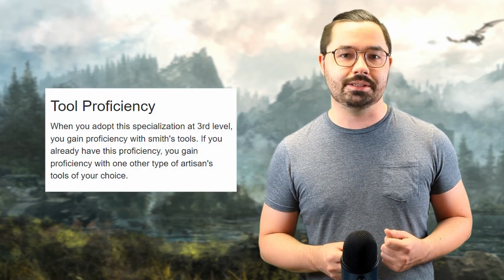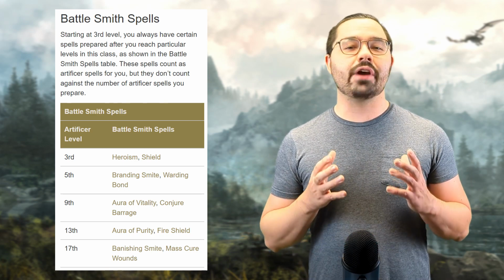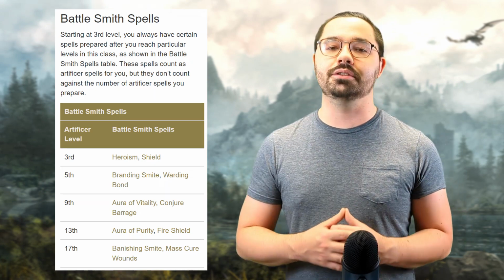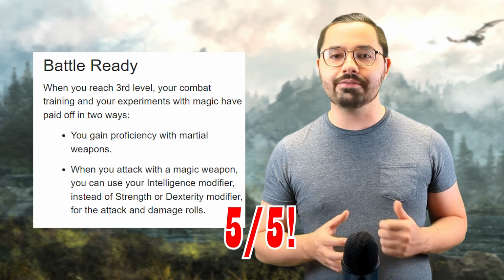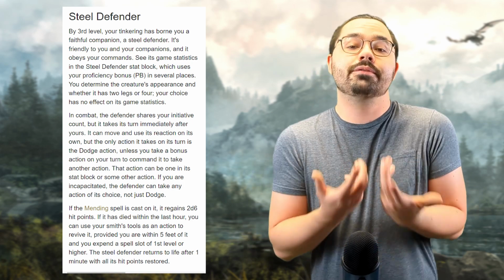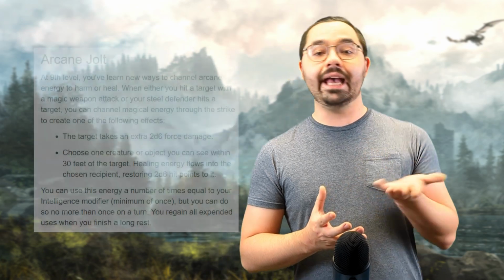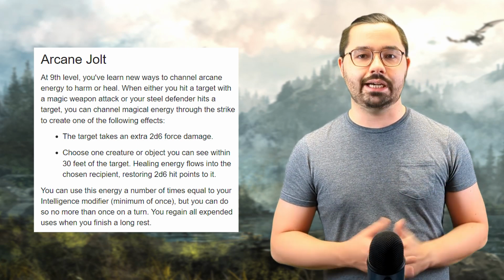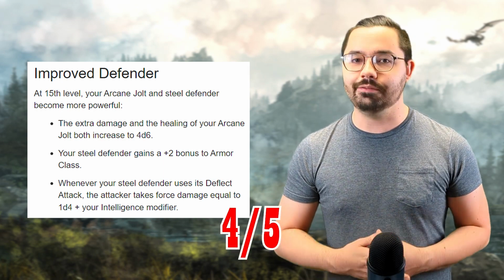Battle Smith Artificer Subclass Guide - D&D 5e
In this episode, we take a deep dive into the battle smith artificer!

Buying us a coffee is a commitment free way to give back to the channel if you found some value from it, only consider throwing some money our way if you have a little bit to spare.

0:00 Introduction
0:19 Battle Smith Lore
1:01 Tool Proficiency
1:49 Battle Smith Spells
5:05 Battle Ready
6:43 Steel Defender Rules Text
8:00 Steel Defender Opinions
10:00 Extra Attack
10:37 Thank you :)
10:56 Arcane Jolt
12:33 Improved Defender
13:45 Overall Thoughts and Ranking
14:32 Patron Thank you!